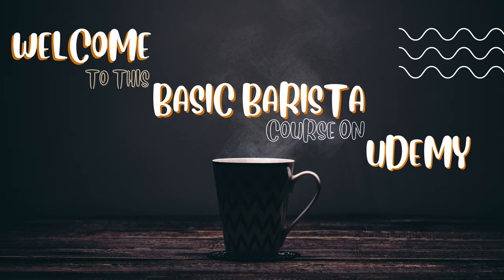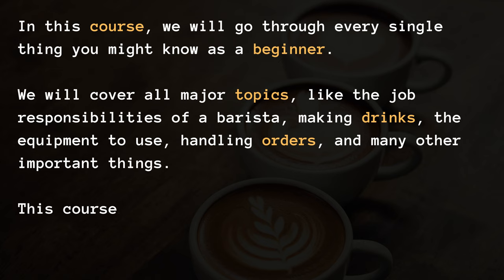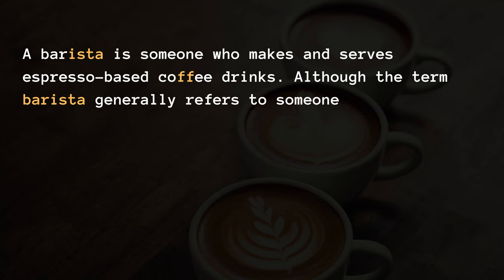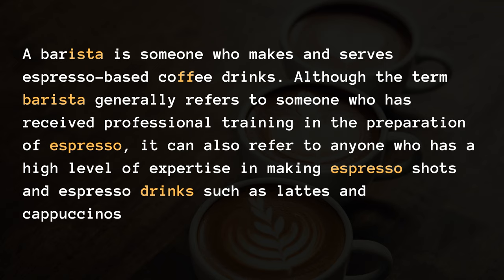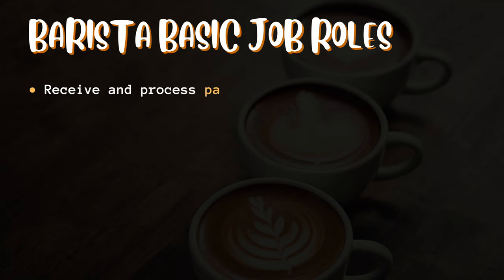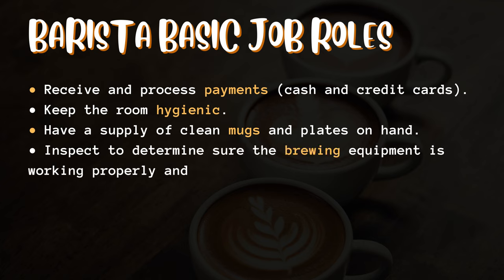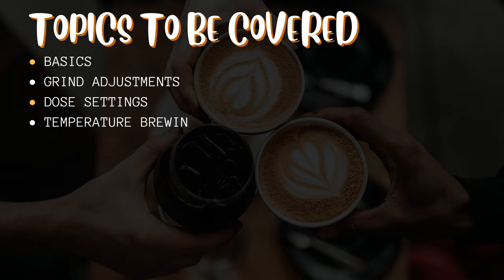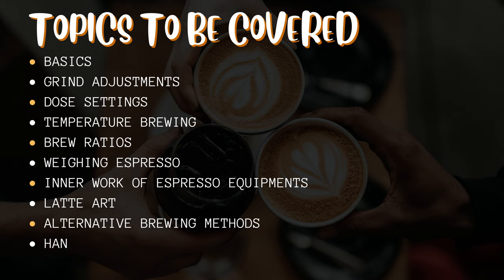Basic Barista Course| Lecture-1 Introduction| Udemy Barista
BASIC BARISTA – UDEMY

COURSE OVERVIEW
In this course, we will go through every single thing you might know as a beginner. We will cover all major topics, like the job responsibilities of a barista, making drinks, the equipment to use, handling orders, and many other important things. This course is intended primarily for beginners, so no prior knowledge is required.
WHAT IS BARISTA?
A barista is someone who makes and serves espresso-based coffee drinks. Although the term barista generally refers to someone who has received professional training in the preparation of espresso, it can also refer to anyone who has a high level of expertise in making espresso shots and espresso drinks such as lattes and cappuccinos.
BARISTA BASIC JOB ROLES?
• As customers enter, greet them.
• Provide drink menus to consumers and answer their queries about ingredients.
• Accept orders while paying attention to the small details (e.g., preferences for coffee blends, dairy, and sugar ratios).
• Make the beverages according to the recipes.
• Offer beverages as well as prepared goods such as cookies, pastries, and muffins.
• Receive and process payments (cash and credit cards).
• Keep the room hygienic.
• Have a supply of clean mugs and plates on hand.
• Inspect to determine sure the brewing equipment is working properly and report any maintenance requirements.
• Follow all health and safety laws.
• Convey customer comments to managers and make suggestions for new menu items.

TOPICS TO BE COVERED:
• BASICS
• GRIND ADJUSTMENTS
• DOSE SETTINGS
• TEMPERATURE BREWING
• BREW RATIOS
• WEIGHING ESPRESSOS
• INNER WORK OF ESPRESSO EQUIPMENTS
• LATTE ART
• ALTERNATIVE BREWING METHODS
• HANDLING LARGE DRINKS ORDERS